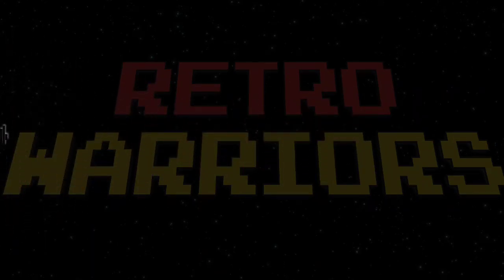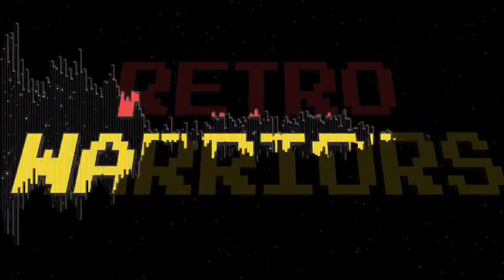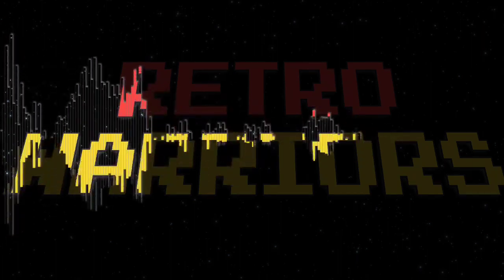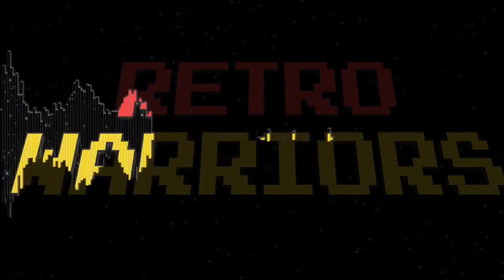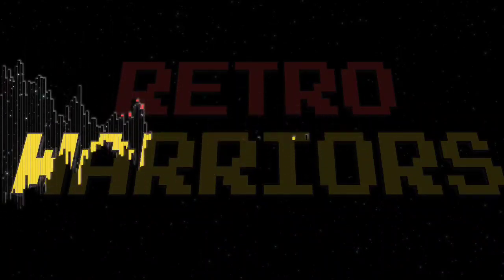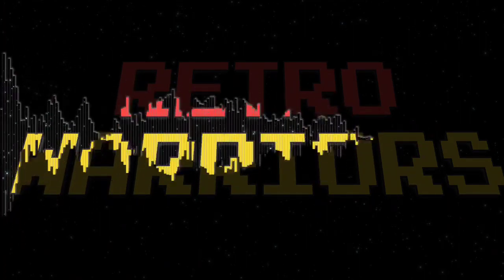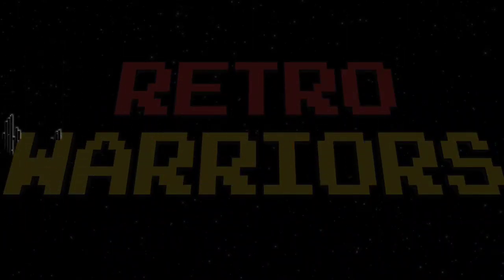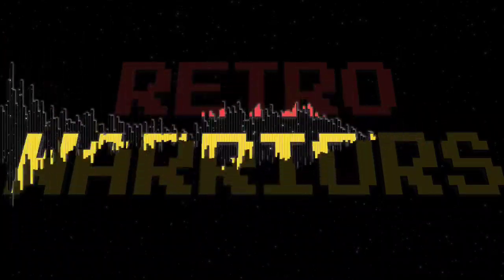Why CRTs are Overrated for Retro Gaming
Clipped from episode 396.